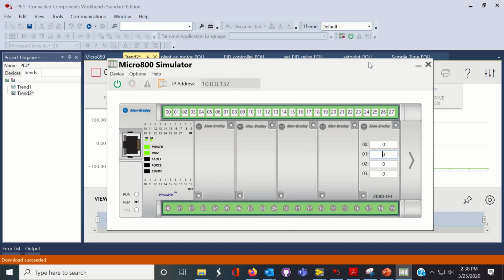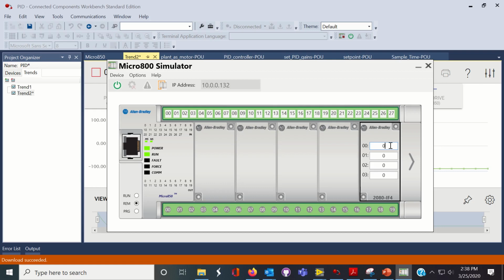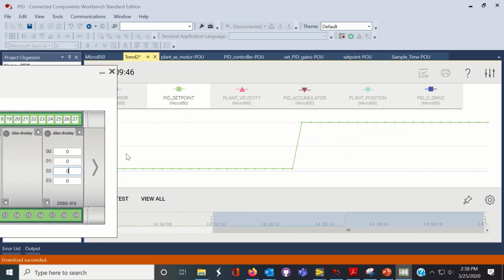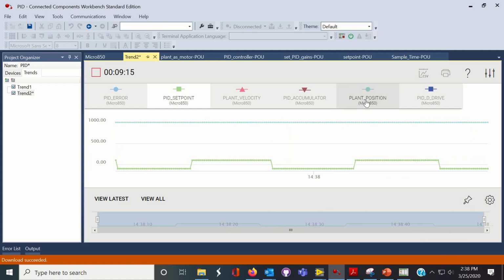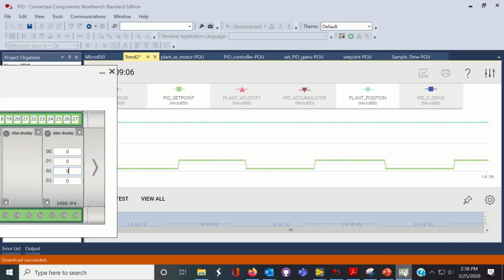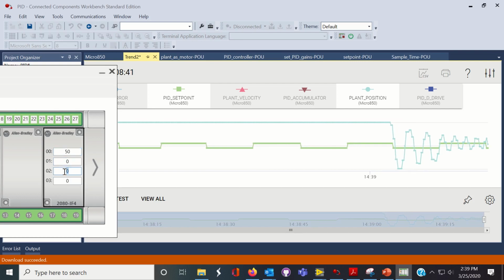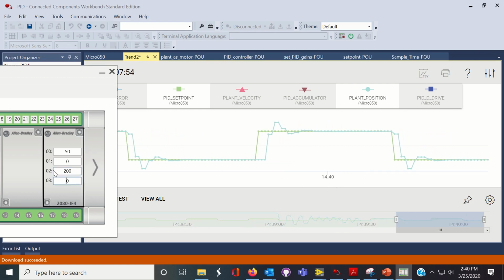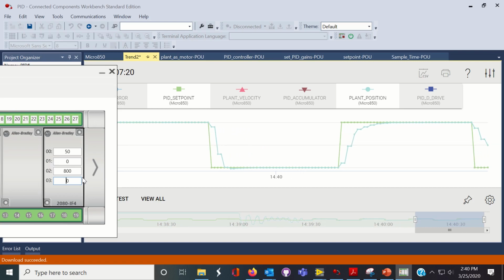Proportional-Derivative (PD) Control of motor position in the Micro800 PLC simulator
With no physical PLC at hand, we look to the simulator.